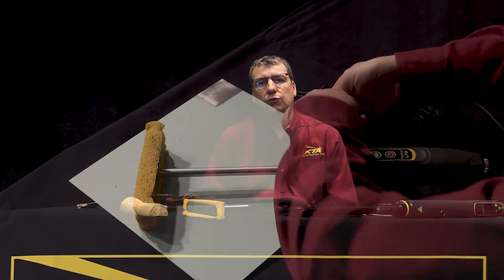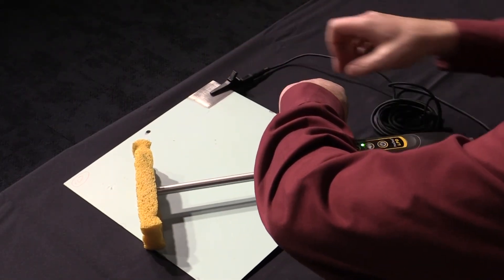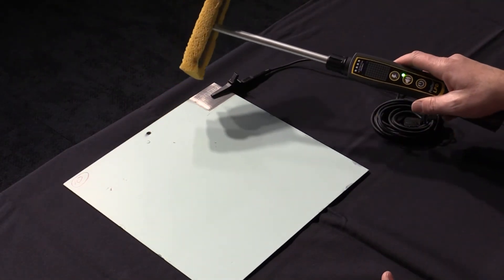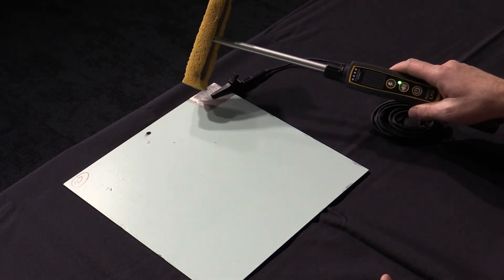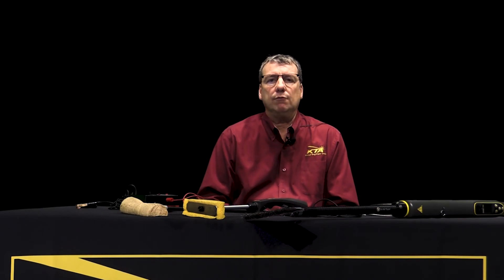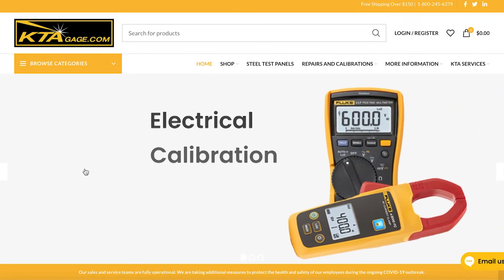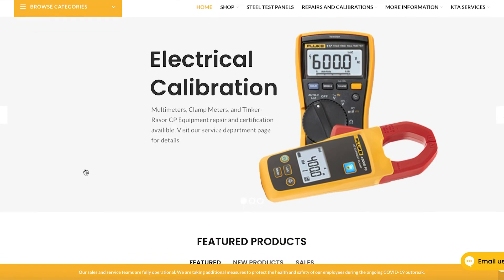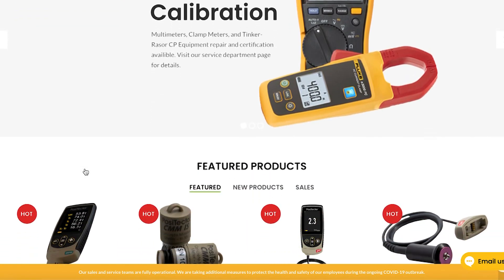How to Choose the Right Holiday Detector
Do you need help determining which holiday detector is right for the job? This video goes over the different options when choosing a holiday detector!

KTA Gage sells a variety of coatings inspection instruments/gauges for a variety of in the field projects.